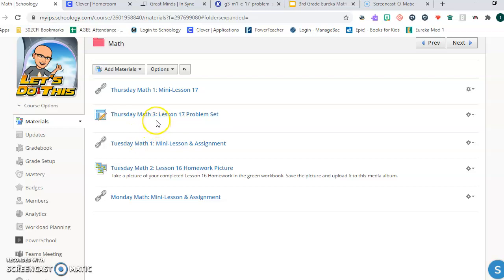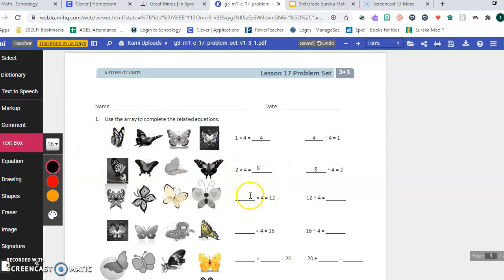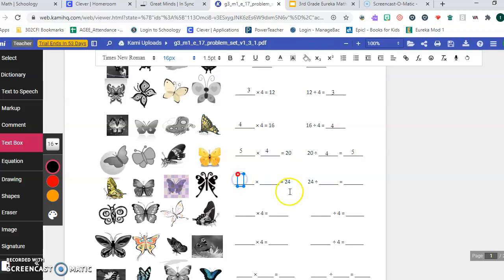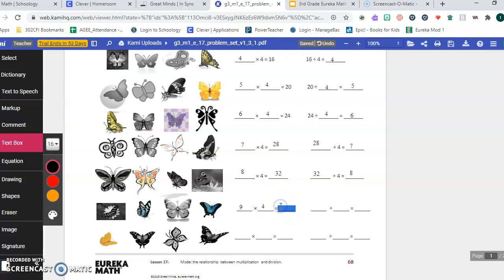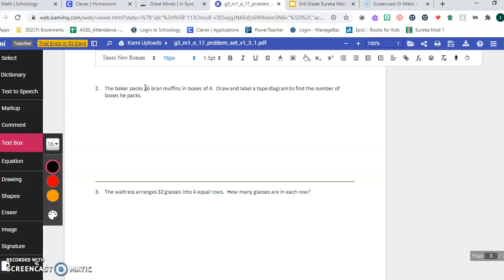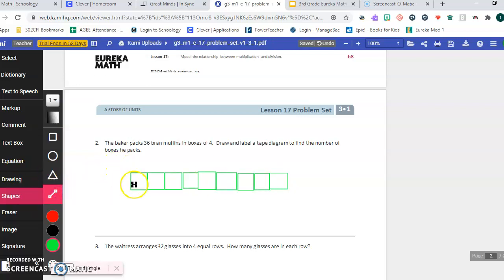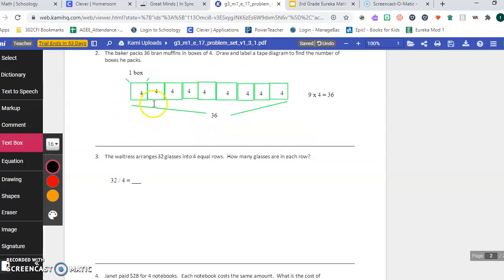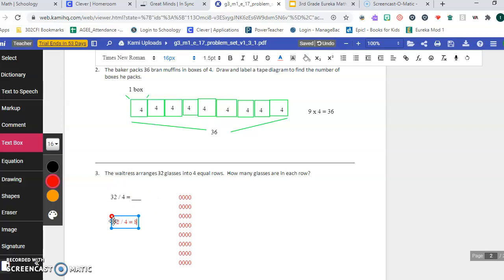Thursday Math 2: Lesson 17 Demonstration